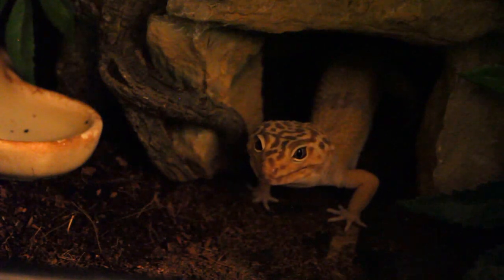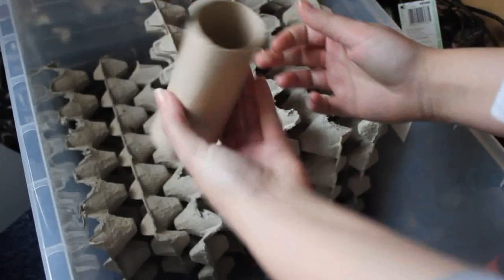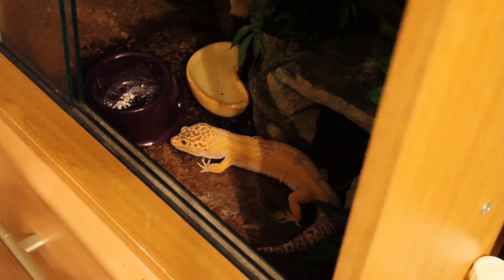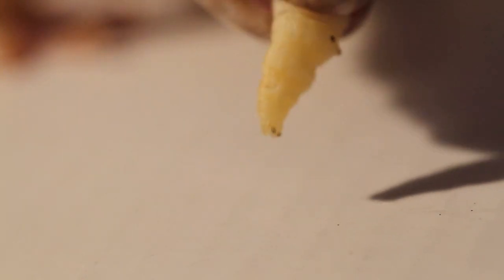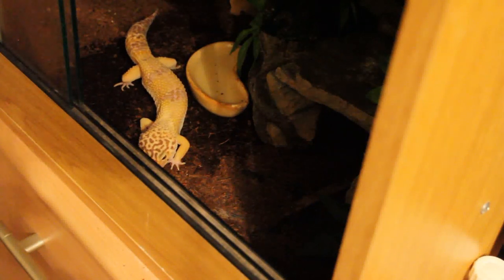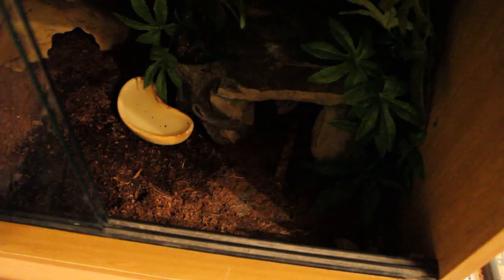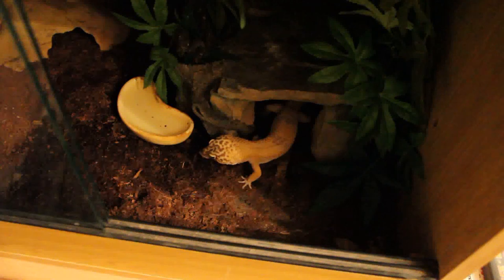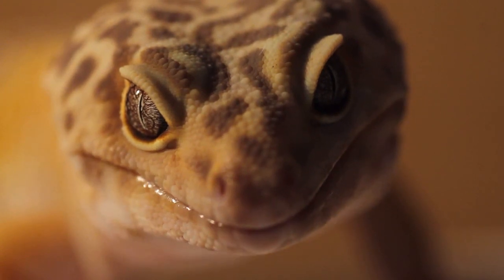Getting Your Leopard Gecko To Eat New Food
Struggling to get your leopard gecko to eat a new feeder insect, for example dubia roaches? Well I have a tip that may help you out. Leopard geckos can be quite fussy at times, so when you want to introduce a new insect it can be difficult. I hope this video helps!